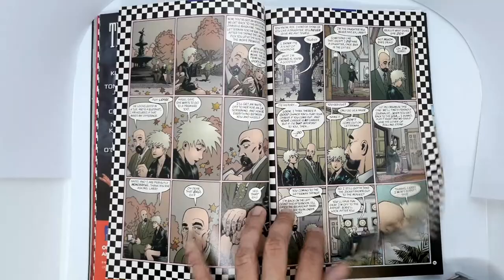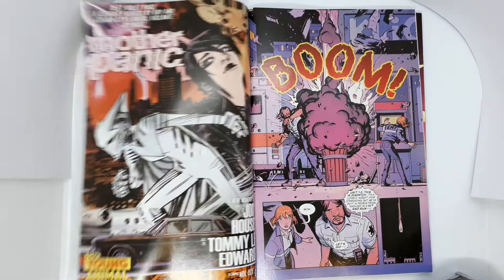New Comic Book Day for Back Issues + Confession about my comic collecting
So I decided to take a video of my latest comics when my package arrived. I don't buy a lot of new comic books, but from time to time - I pick up back issues at a bargain price, and this is 2 months worth of them.

Big thanks to Hobeeza for our awesome background music:
No Copyright] Chill Lofi Background Music (15 Minutes ♫ ) - "Lounge"

And please, follow our facebook page!